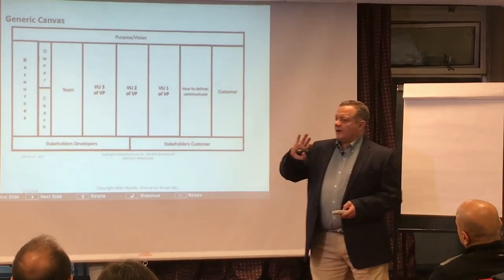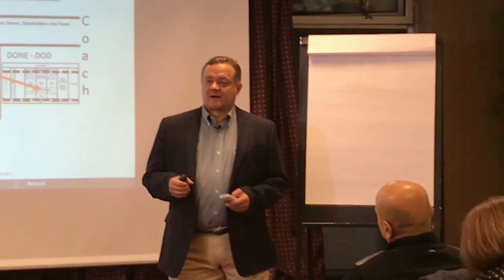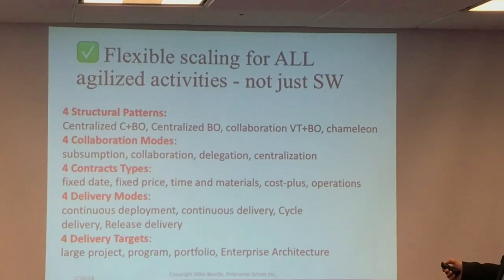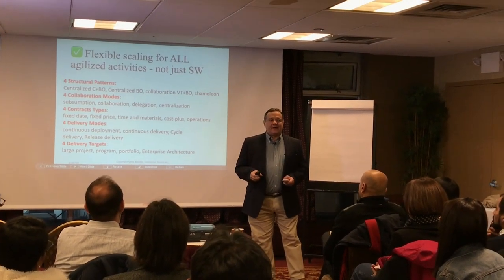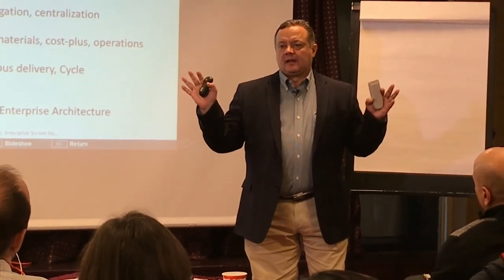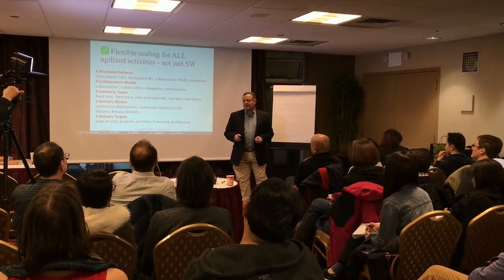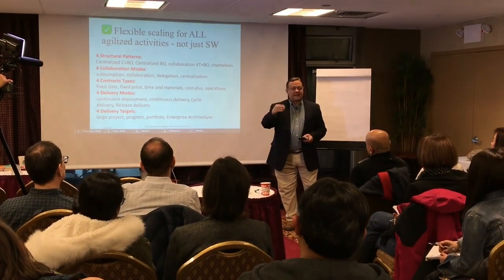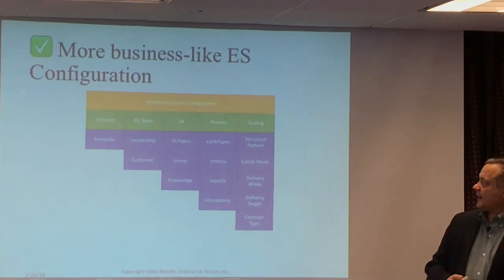Enterprise Scrum by Mike Beedle in New York Business Agility MeetUp (2018)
NOTE:  As you may know, Mike passed away on March 23rd 2018 in a tragic event in Chicago, so this made one of his last appearance into agile enthusiast crowd.

See more about Mike Beedle from his colleague Brad Appleton's Blog

See here, an extract of Mike Beedle of Enterprise Scrum & co-author of the Manifesto for Agile Software Development of a lecture done at that Meet Up in marge of our training on Business Agility in Manhattan.

He is explaining his innovative offer of scaling agile & the way Business Agility could improve all sectors of an organization to adapt to the ever changing world.

Put simply:  we are entering the 3rd wave of agility & as the business life cycle is being disrupted by novelty & faster citizens, clients, users, employees experience, all company have to ask themselves:  Are we disrupted or shall we transform & become disruptors of our industry or market place?

Watch this glimp of a 90 minutes long meet up,  captured by our Agile Lounger & founder, Alexandre Frédéric Joly, in his journey in New York City to improve his practice as a coach, guide & facilitator of agility for its clients.

Alexandre Frédéric Joly (Coach AF) to be the first in Canada to bring you Business Agility and hopefully Enterprise Scrum Scaling framework offer & the first to do this in French!

--- WORKSHOPS ONLINE ---

--- SCRUM BEER ---

--- REFERENCE This Video / Podcast (if any)

Main Intro/ Otro Music by NCS Title from Lensko song Rebirth available here on iTunes